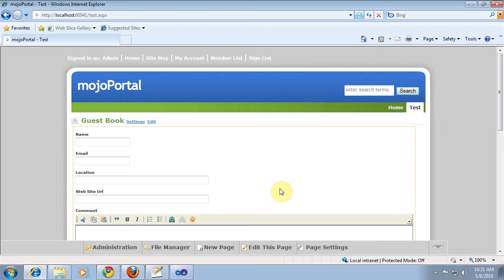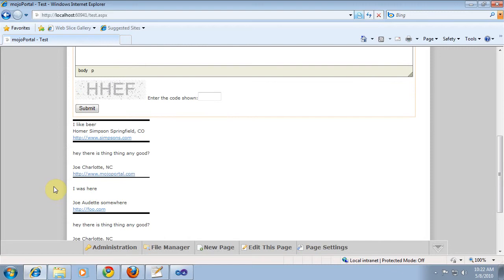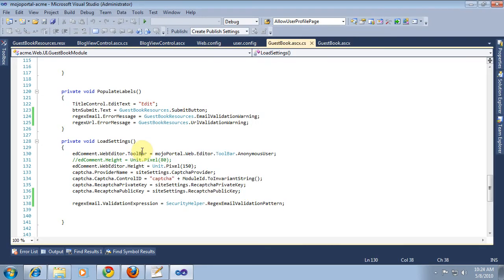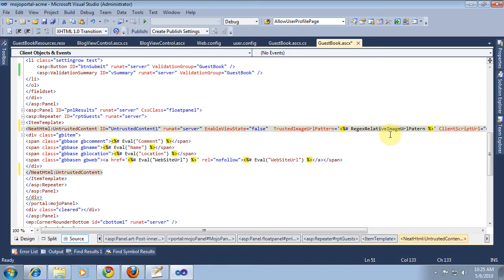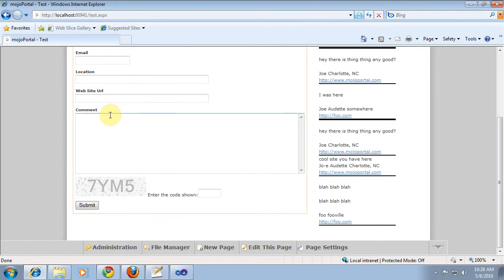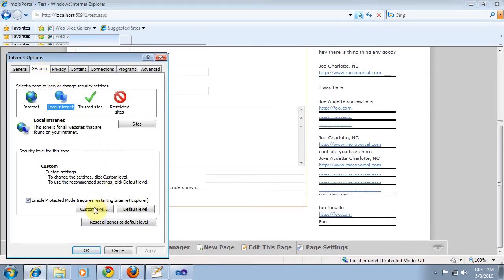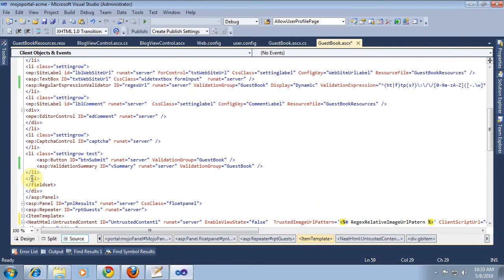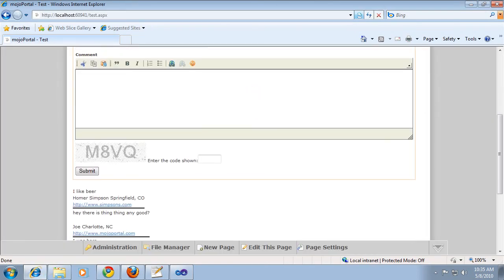Dev Series 21 protecting your site from untrusted content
This clip shows how to use NeatHtml for white list filtering of untrusted content to prevent cross site scripting and other potentially harmful content.